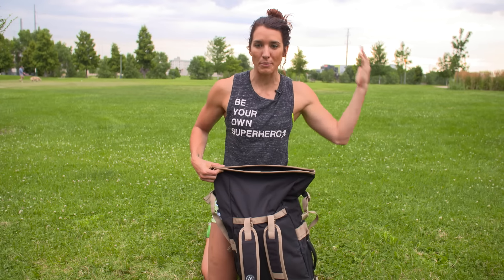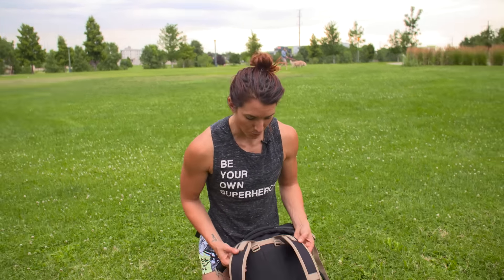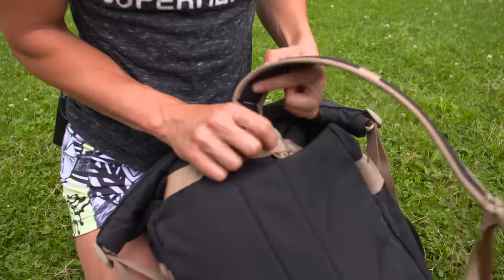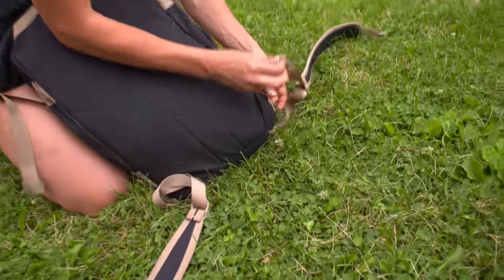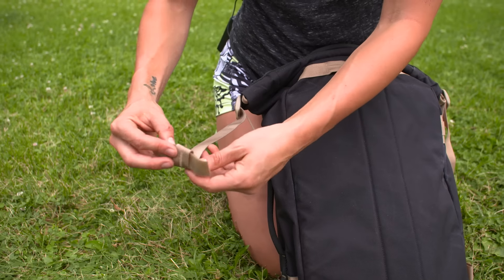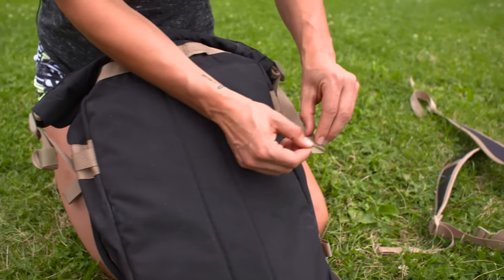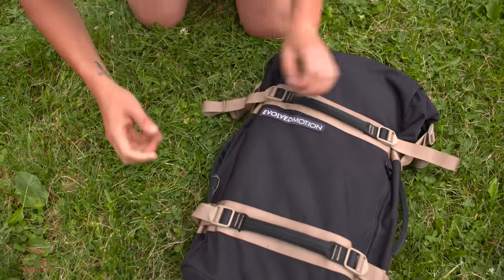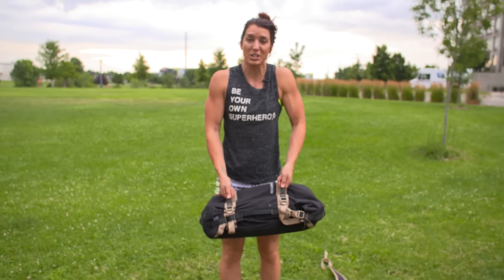EmPack: Taking the Straps On and Off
The EmPack has arrived! Pre-Order still available!